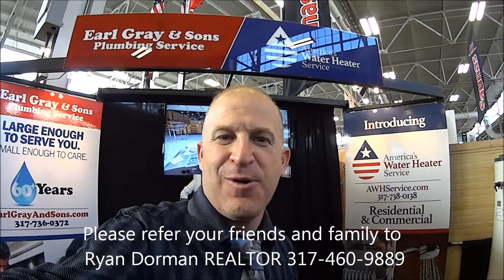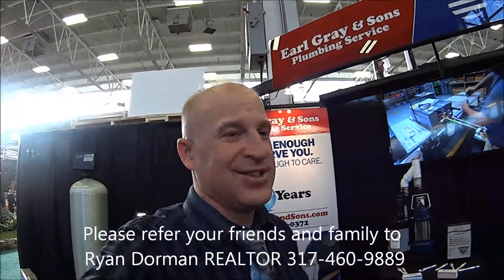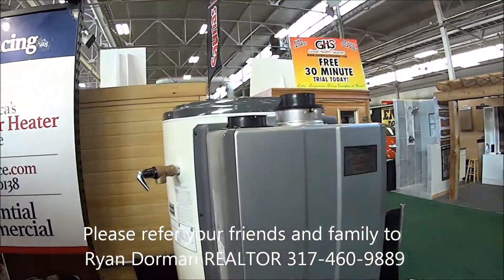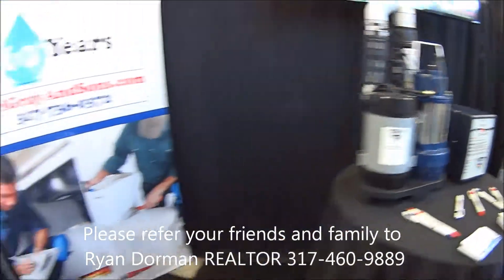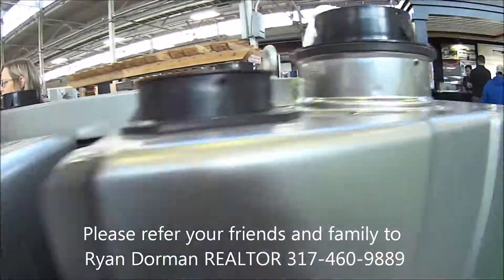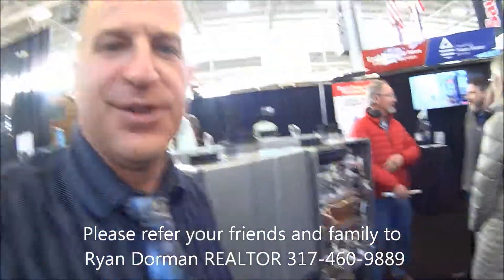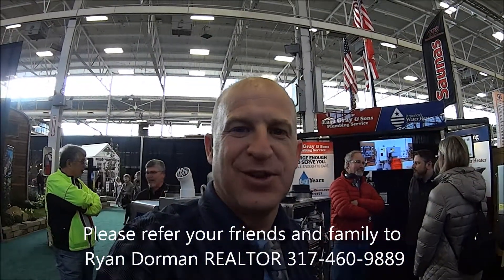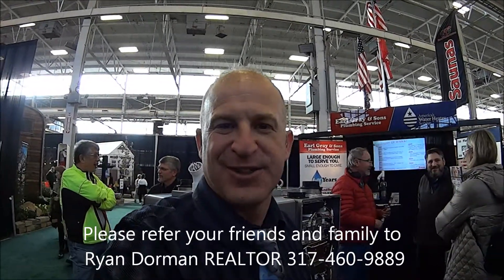Earl Gray & Sons Plumbing has tankless water heaters, water softners, sump pumps & plumbing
Earl Gray and Sons Plumbing of Indianapolis, IN, is a family-owned business that puts its reputation on the line on every day, every job. We offer a full range of professional plumbing services to home and business owners throughout the Indianapolis area.

We have been in the business since 1955 and have the knowledge, experience, tools, and materials to make your next project a complete success. Whether you’re building a home, dealing with a leaking faucet, or looking for assistance with the ongoing plumbing needs of a restaurant or other business, you can trust us to always be by your side.

✓Earl Gray and Sons is a full-service plumbing company.
✓From new home constructions and plumbing installations to well pumps and faucet repairs, no job is too big or too small.
✓Our employees are ALWAYS screened for drugs and alcohol.
✓All of our plumbers are experienced, licensed, and have successfully-completed a background check.
✓We have multiple locations to serve you quickly and professionally.
✓Our service department is available 24 hours a day, Mon-Sat, for all emergency plumbing needs.

At Earl Gray and Sons, every job we do speaks volumes about our dedication to customer service. This has been our guiding principle since the very beginning. We continue to grow today because our customers recommend us to their colleagues, friends and families.

Our commercial and residential teams provide service every Mon-Sat throughout Marion County, IN, and the 8 surrounding counties:
✓Hendricks County
✓Johnson County
✓Hancock County
✓Bartholomew County
✓Brown County
✓Morgan County
✓Boone County
✓Hamilton County